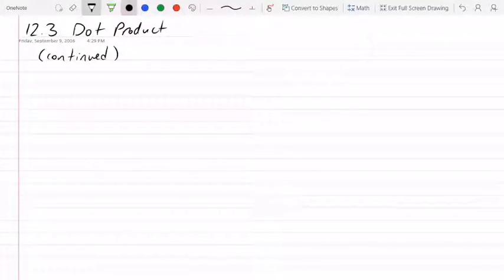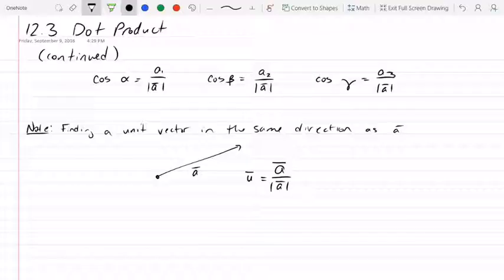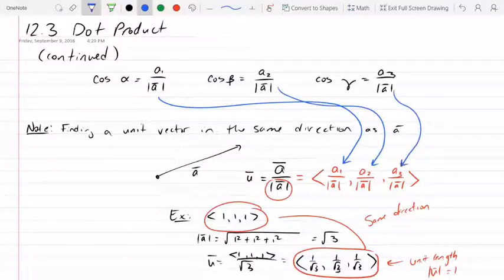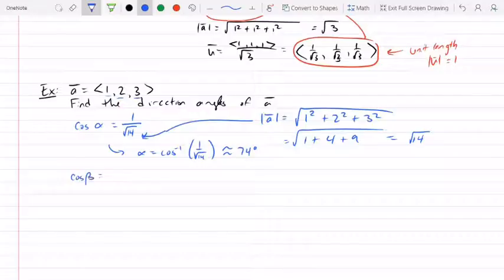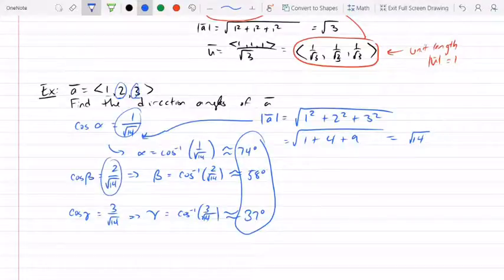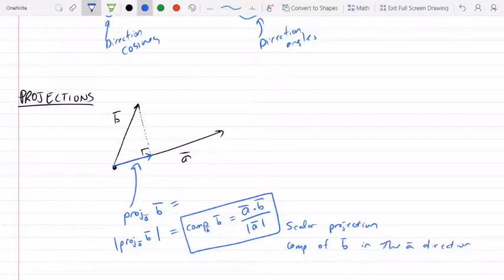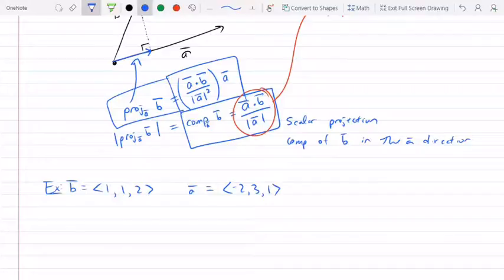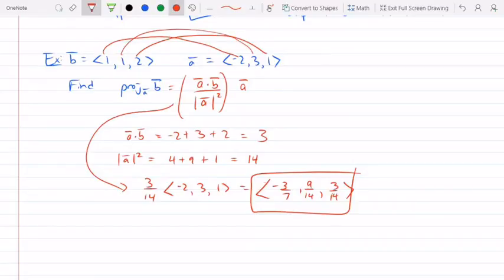Calc 3 - 12.3 Vector and Scalar Projections